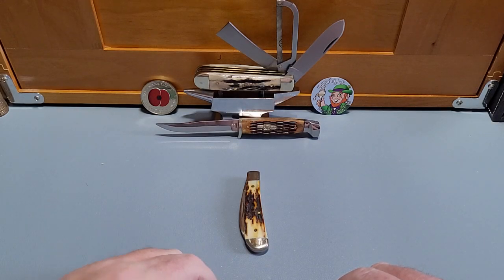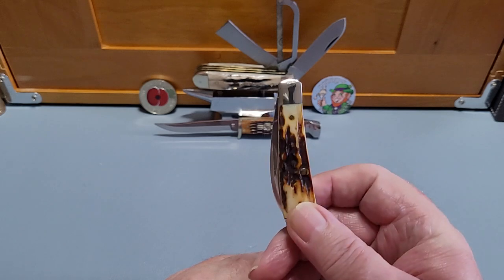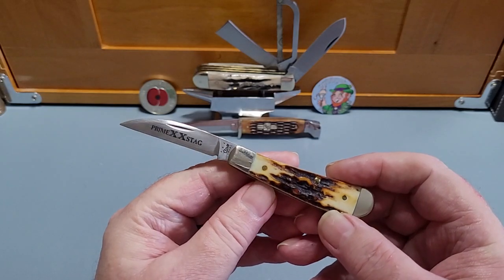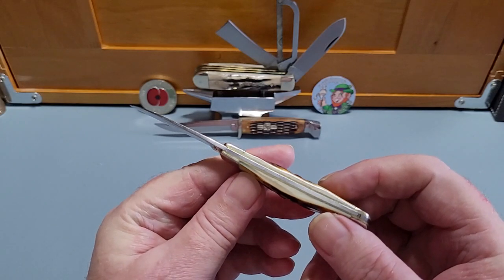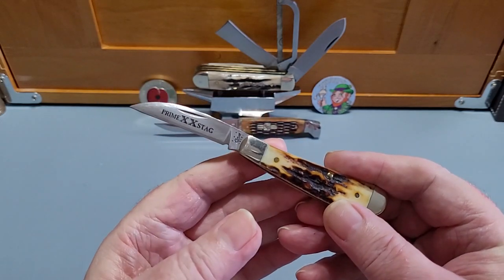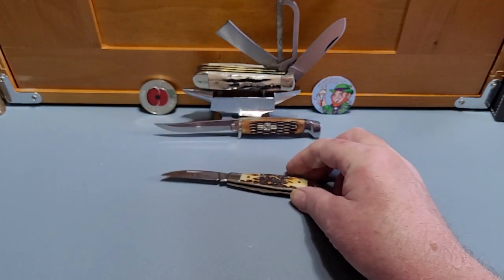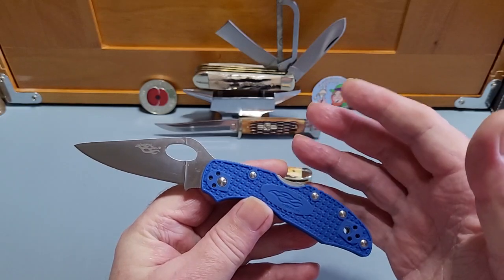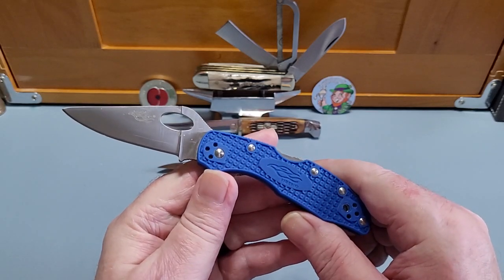Knives you have bought based on YouTube reviews. open tag from RJ' knives.